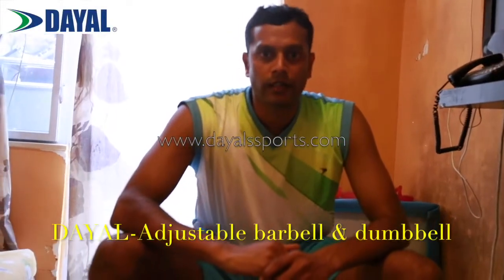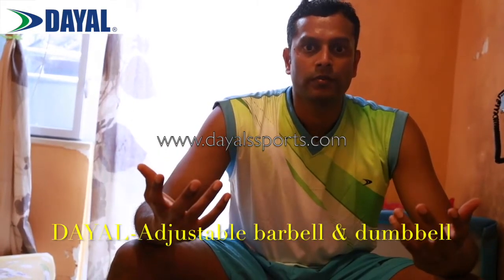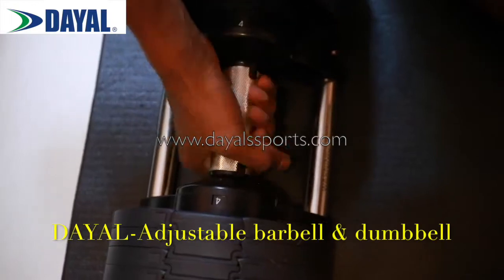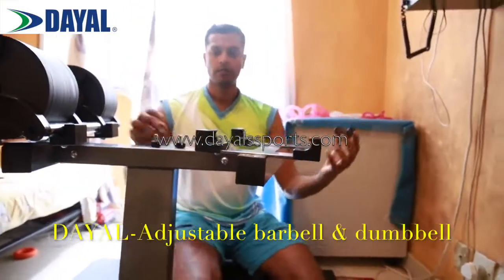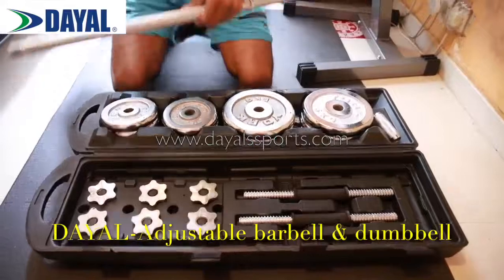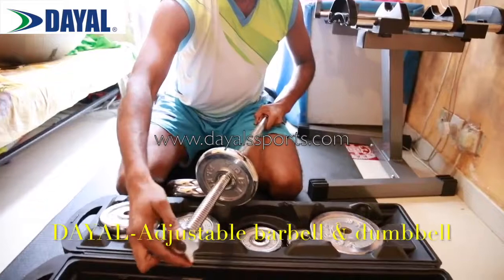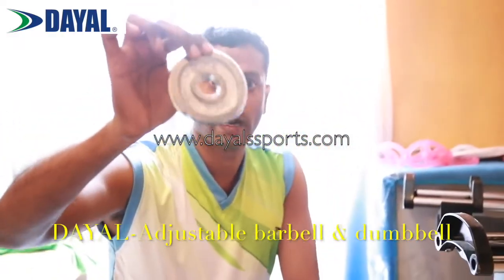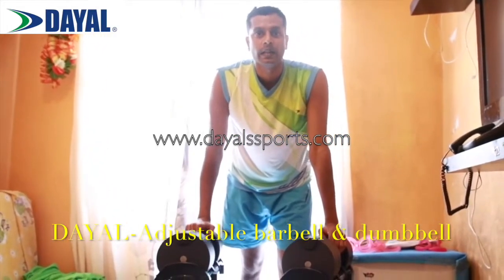DAYAL -Adjustable barbell & dumbbell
Adjustable barbell & dumbbell